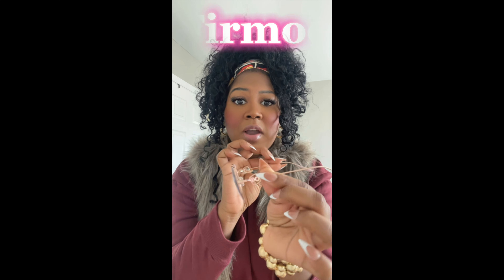Firmoo's SHOCKINGLY Affordable Eyelasses Haul ! BLACK FRIDAY & CYBER MONDAY DEALS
Hey sunshines !
FIRMOO BLACK FRIDAY & CYBER MONDAY SALE !